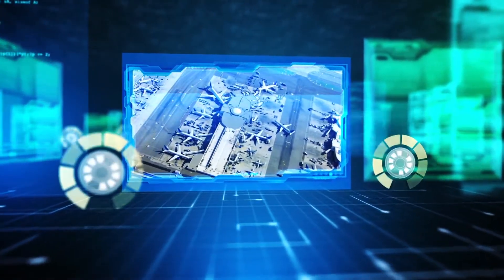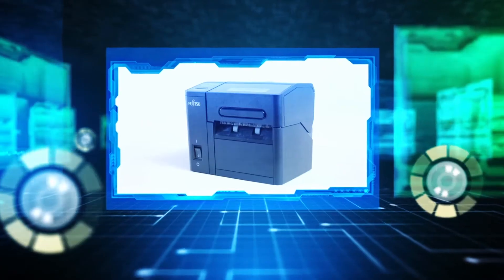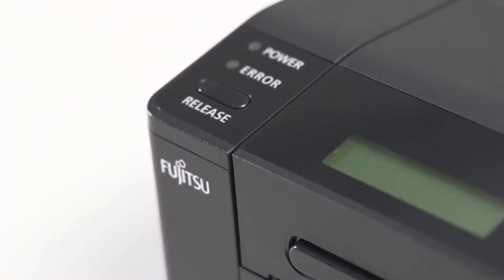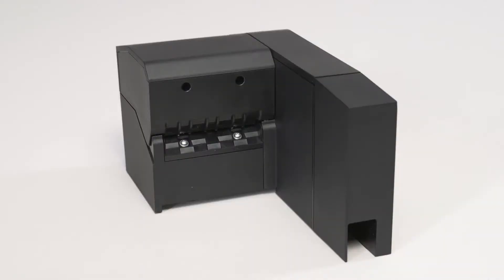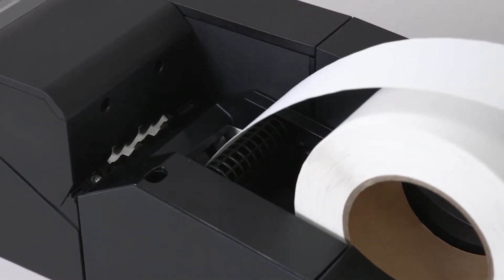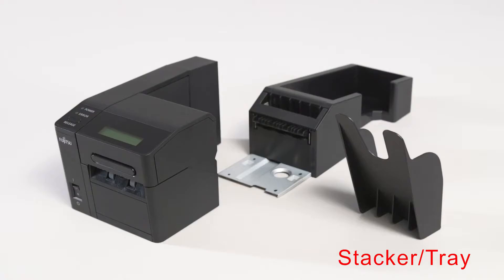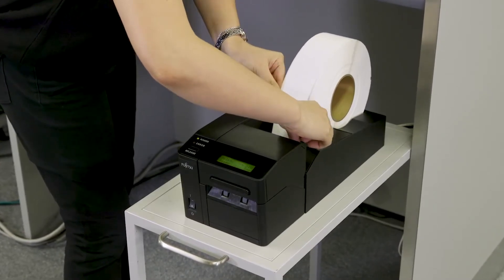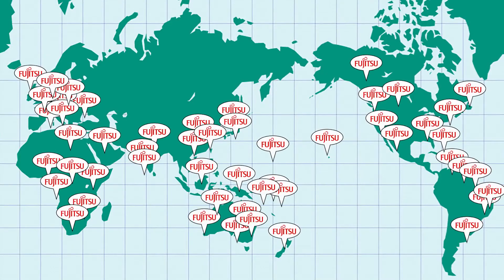FUJITSU Printer 9870 - Airport Ticketing Solution | OmniData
The Fujitsu 9870 is a boarding pass & baggage tag printer. This airport ticketing solution uses the essence of Fujitsu's most advanced technologies. It has not only high performance and reliability but also its smallness for limited space and reasonable price for the end user.

Features & Capabilities:

- World class performance & reliability
- Compact design
- User-friendly
- Versatile Interfaced

Certified to:

SITA Airport Connect (CUTE)
ARINC iMuse/vMuse

(Options use demonstrated)